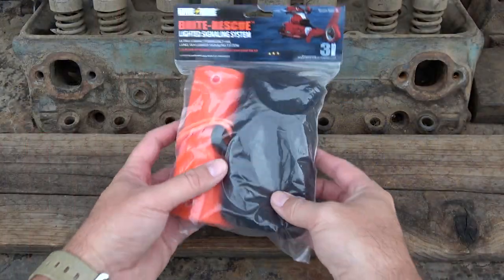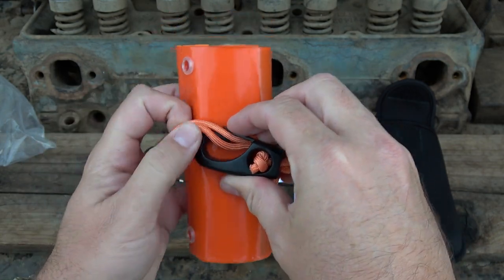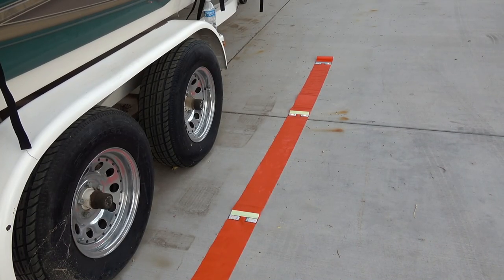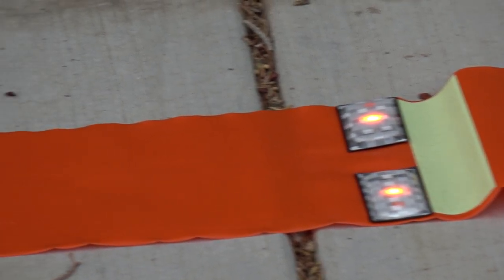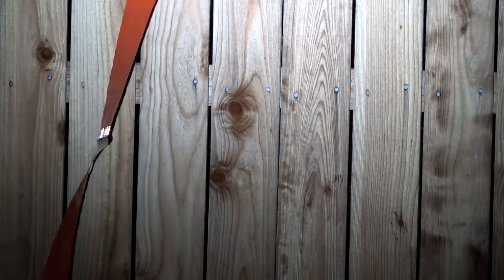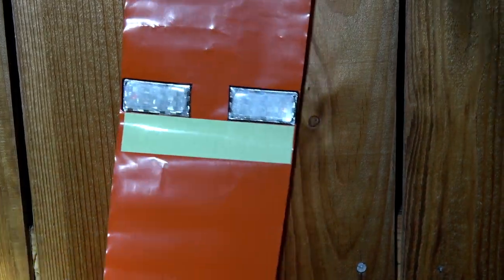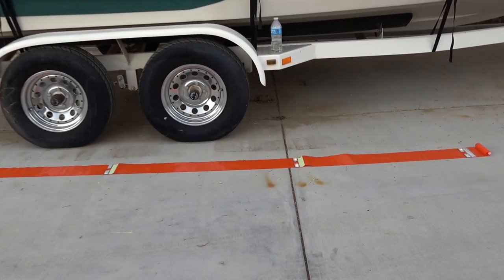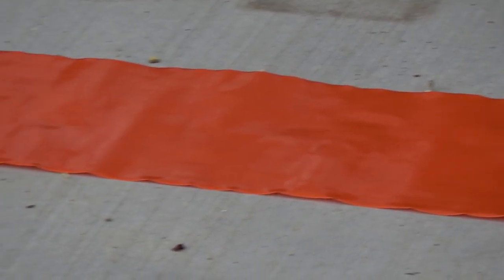Brite - Rescue Lighted Signal System Review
This is a review of Brite Rescue Signal System from Brite Strike.  This signalling device is intended to help get you noticed and rescued even when help is miles away.  It's a pretty cool setup.
For Links and Extra Content Follow The Daily Shooter on Full30

Web - .